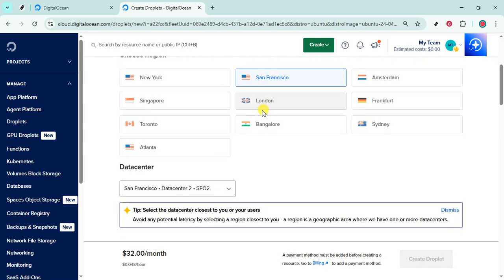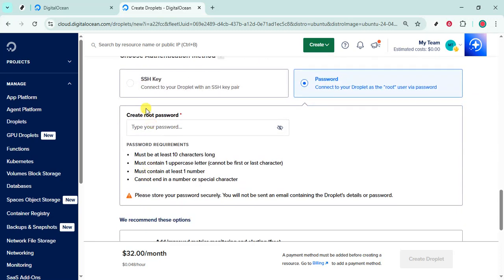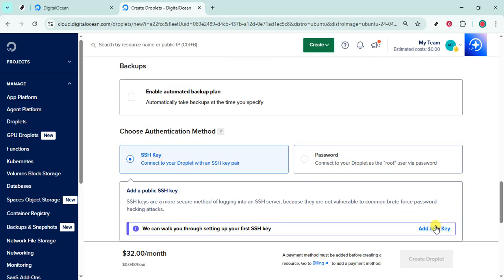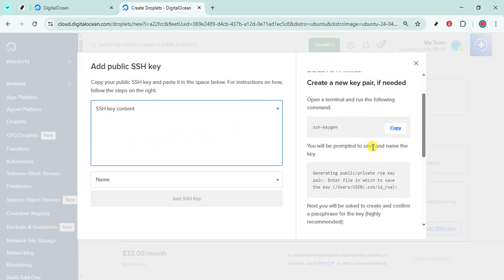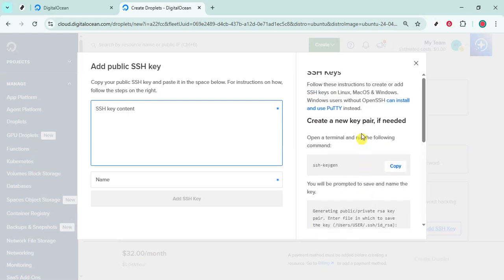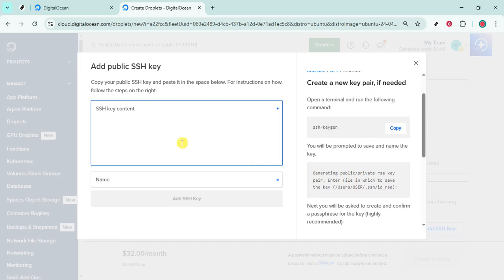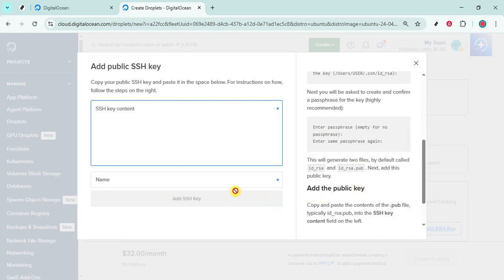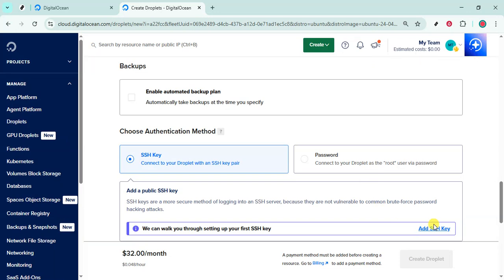How To SSH Into DigitalOcean Droplet With An SSH Key (2026) (Best Method)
How To SSH Into DigitalOcean Droplet With An SSH Key (2026) (Best Method) In this video, I’ll show you how to SSH into a DigitalOcean droplet using an SSH key. This DigitalOcean SSH tutorial is perfect for beginners who want secure access to their DigitalOcean VPS. You’ll learn how to set up an SSH key on your local machine, connect to your DigitalOcean droplet, and manage your server safely.
I’ll guide you step by step so you can access your DigitalOcean server quickly. Whether you’re new to SSH, want to improve your server security, or need a simple guide for DigitalOcean SSH connections in 2026, this tutorial makes it easy to follow.